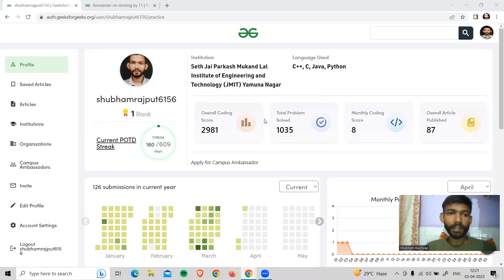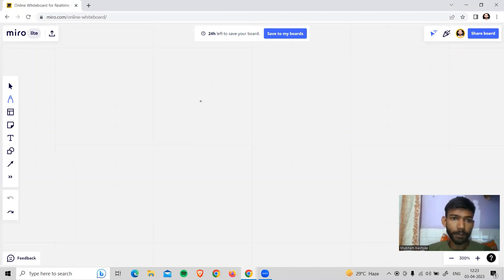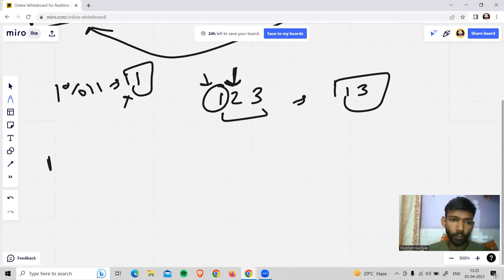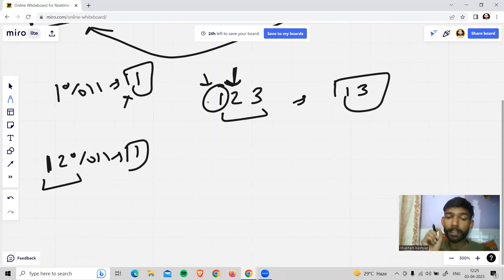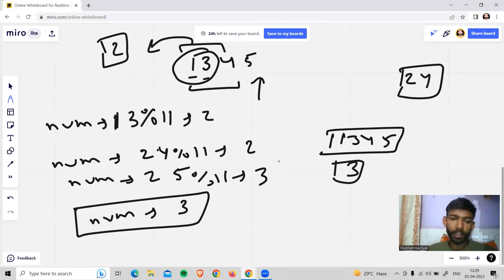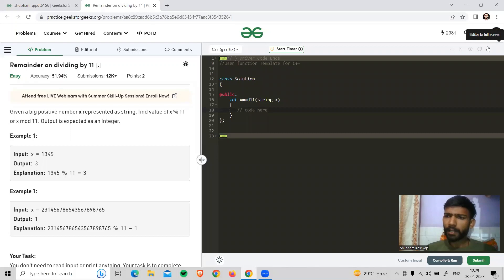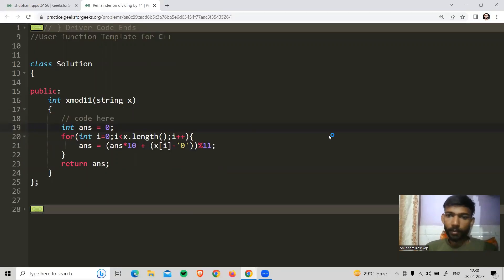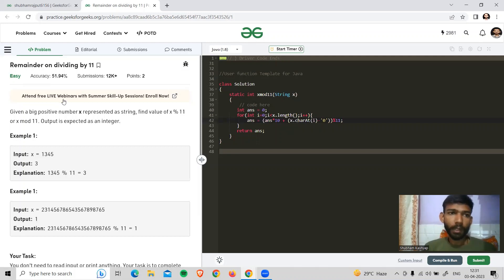Remainder on dividing by 11 | Hindi | GFG POTD | C++ | Java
0:00 Introduction
0:13 Problem Statement
0:57 White Board Explanation
5:07 C++ Code
6:27 Java Code